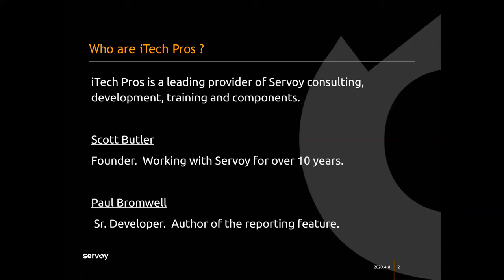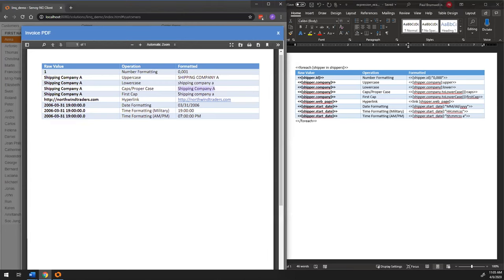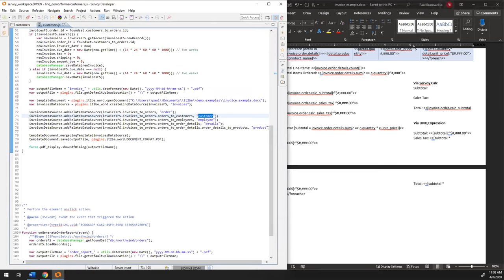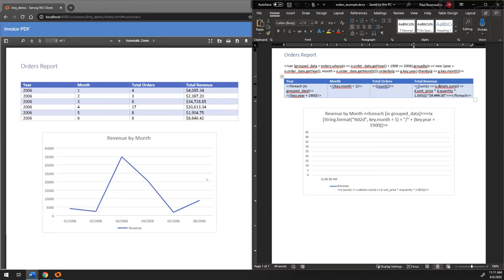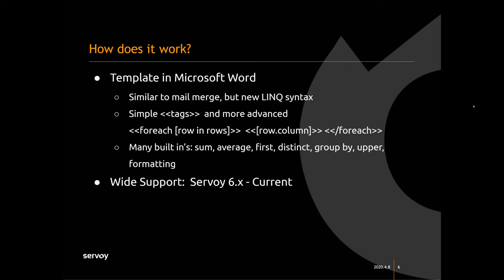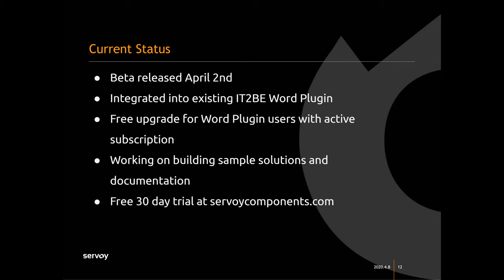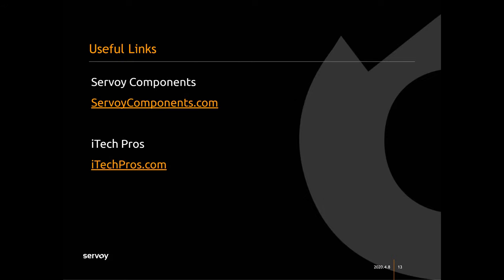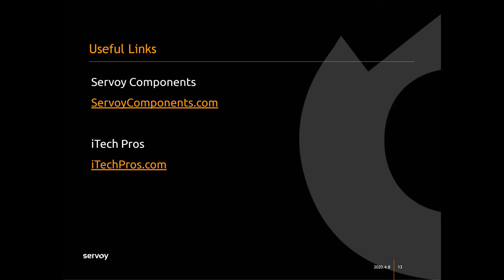Customized Reports made Simple, Beautiful with MS Word Plug-in from iTech Pros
We are happy to invite Servoy Experts, iTechPros to demo the latest addition to their suite of Servoy plug-ins.

This webinar is for anybody that wants to integrate with MS Word to include reporting in their applications, and is especially relevant for those who require end-user report customization.

In this webinar you will learn how the MS Word Plug-in from iTechPros allows developers to:

- Create advanced report templates which are simple, and don't require additional tools.
- Empower end-users to customize their own reports.
- Leverage features like data merge, row looping, Servoy FoundSets, relations, calculations, aggregates, formatting, conditional expressions and more.
- Generate beautiful reports with formatted data, charts, and images.